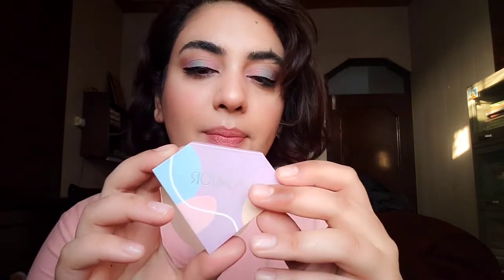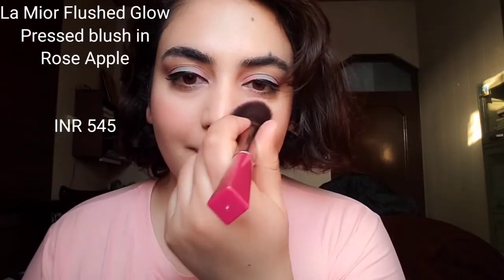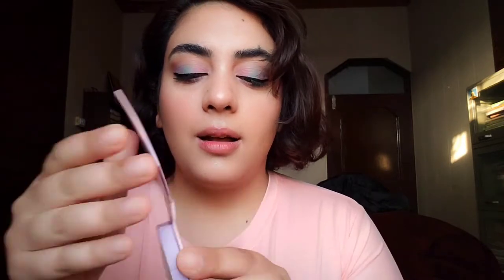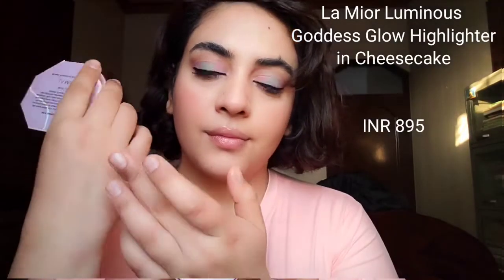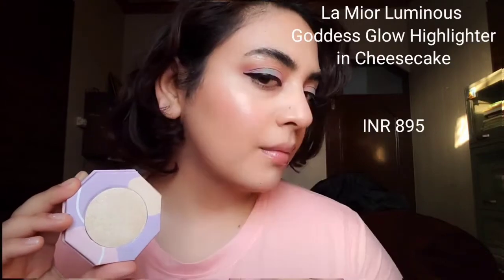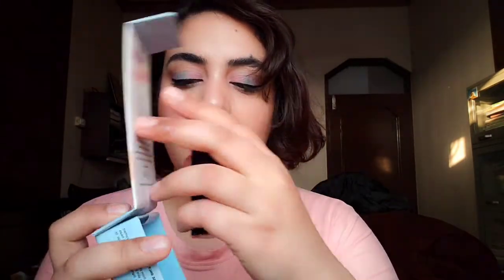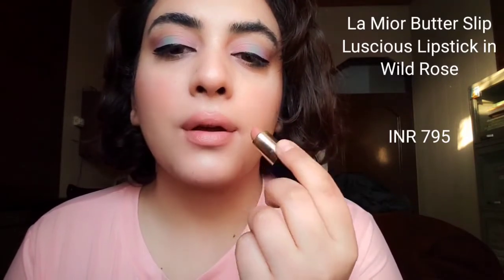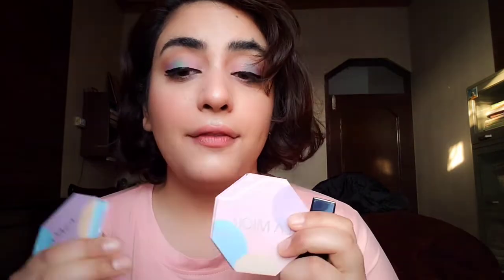La Mior Review- Clean Vegan Cruelty Free Indian Makeup Brand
Products mentioned